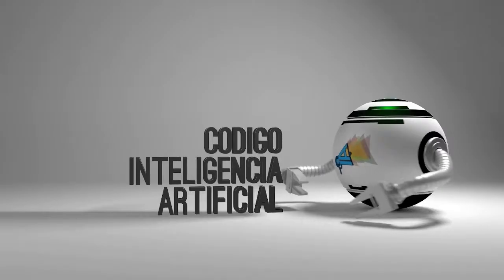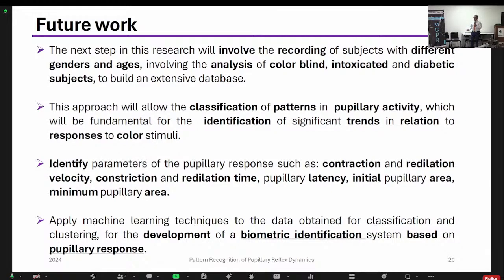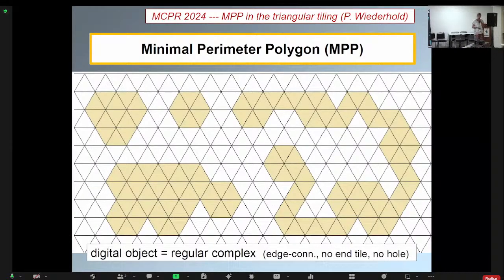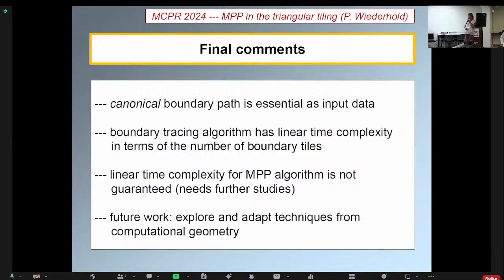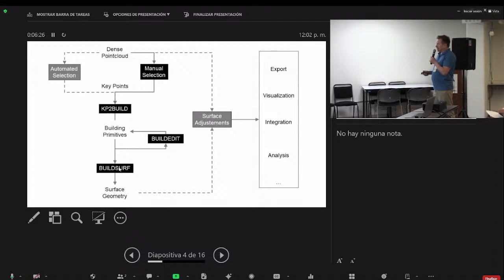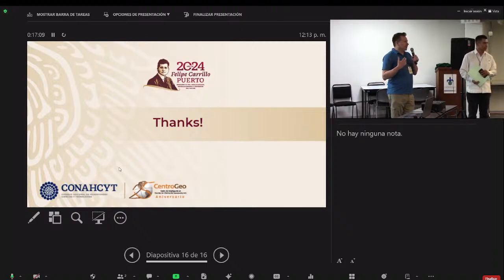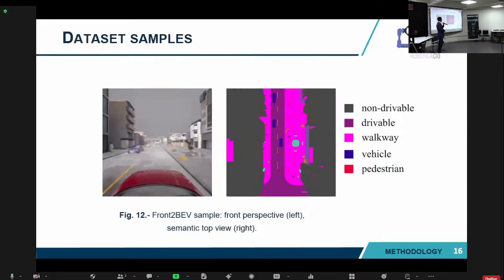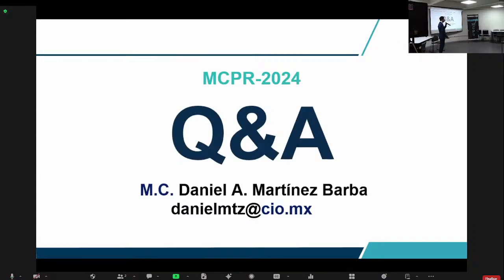Computer Vision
16 th. Mexican Conference on Pattern Recognition" MCPR-2024.
June 19-22, 2024, Xalapa, Veracruz México